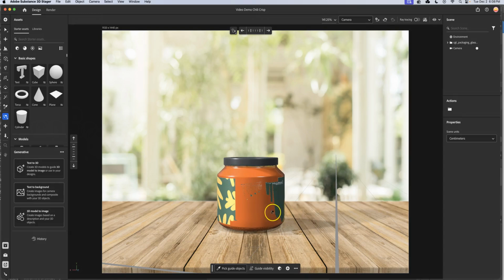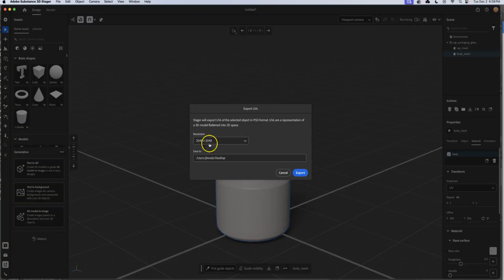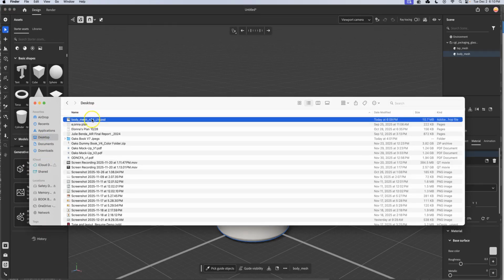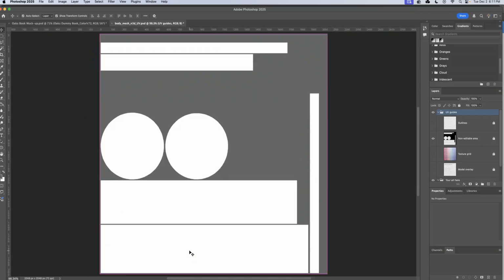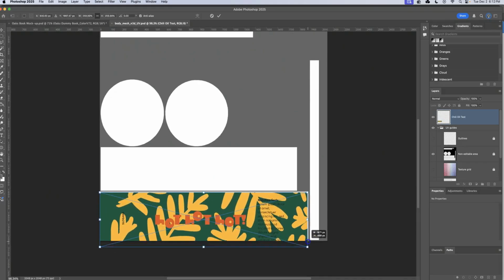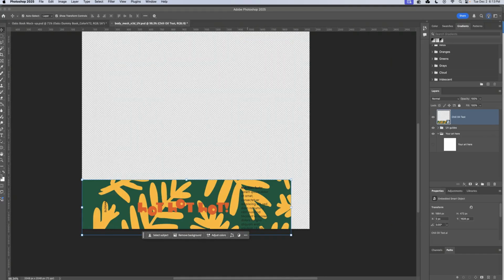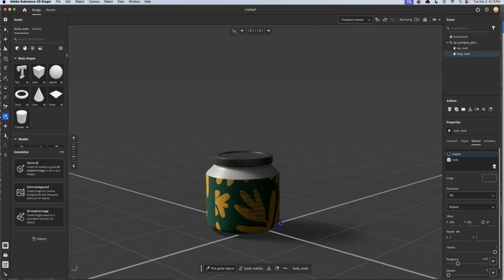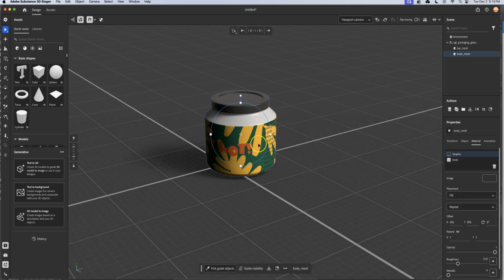Hot to fix label warping